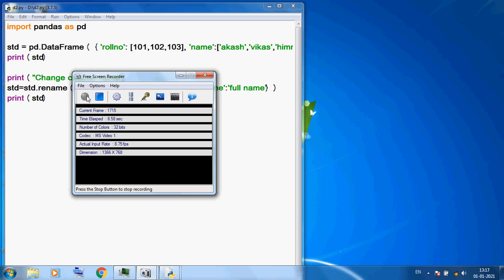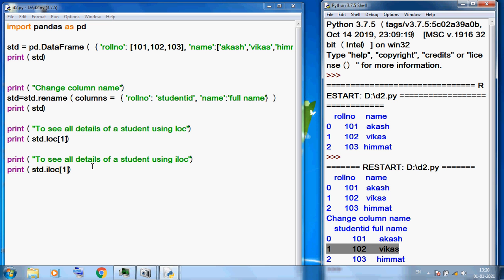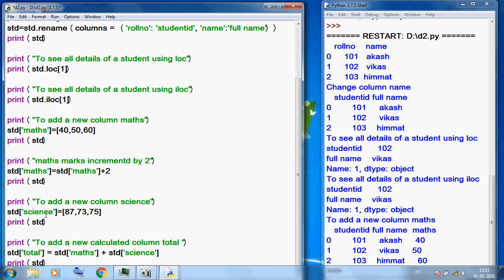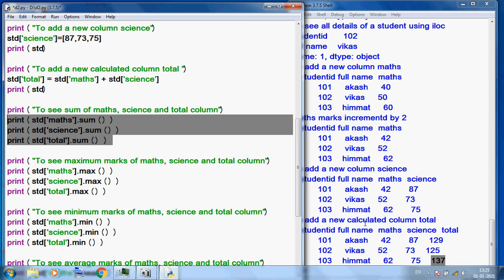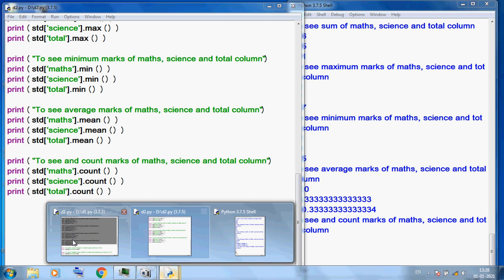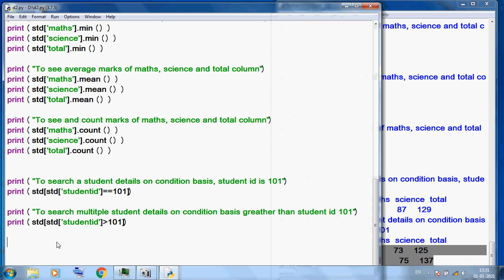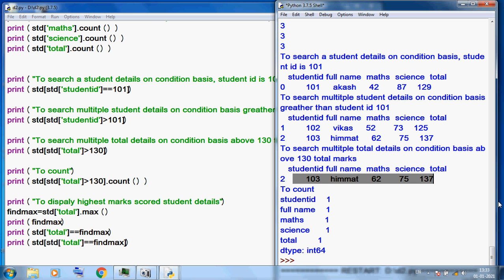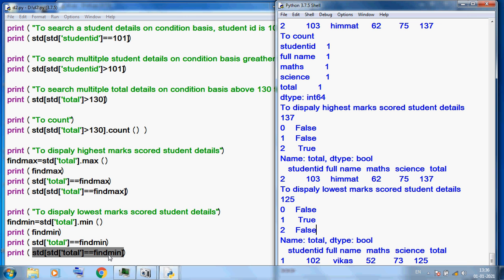Class 12 IP Pandas DataFrame Rename, Sum, Max, Min, Count and Search Practical Examples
Class 12 IP Pandas DataFrame Rename, Sum, Max, Min, Count and Search Practical Examples by Rajkumar Sharma Sir